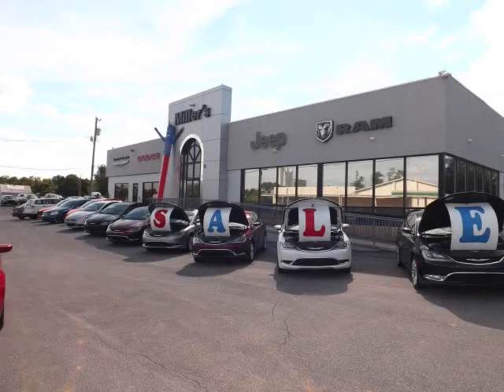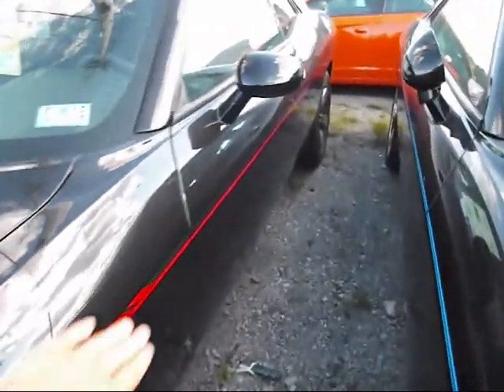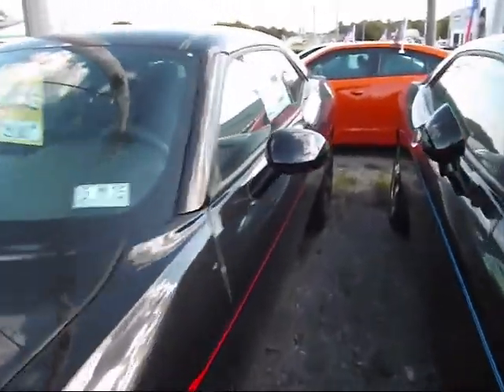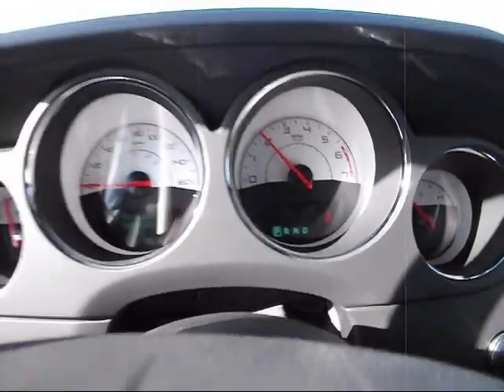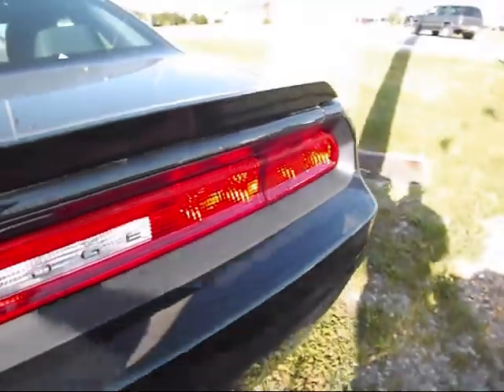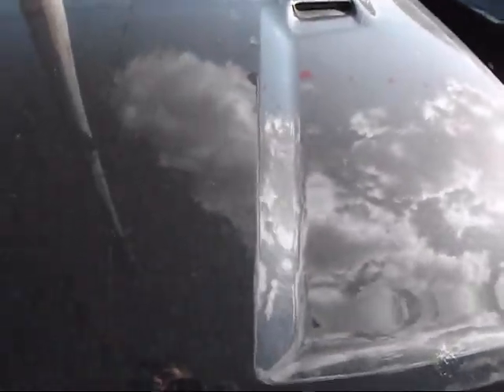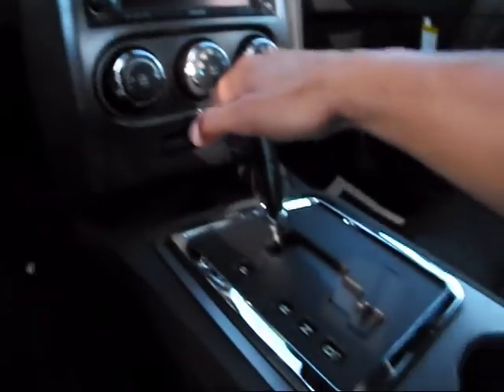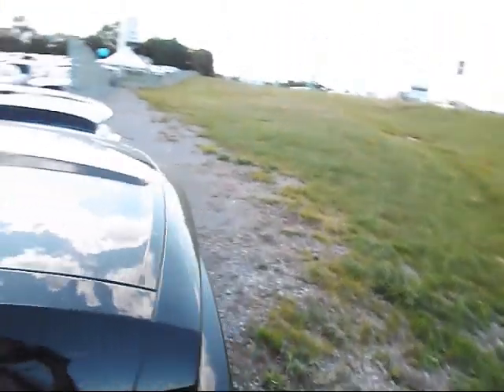2014 Dodge Challenger RT Redline Edition Start Up and Tour